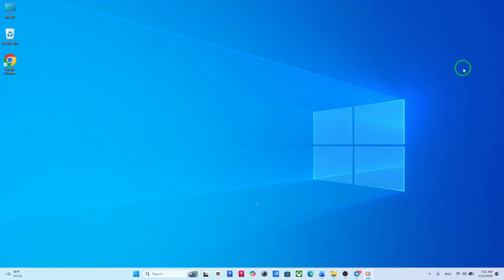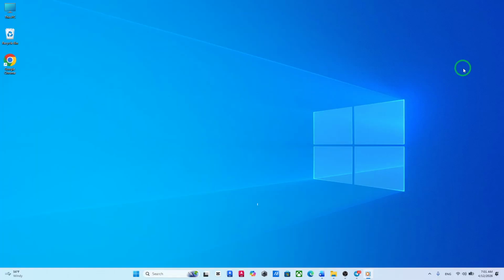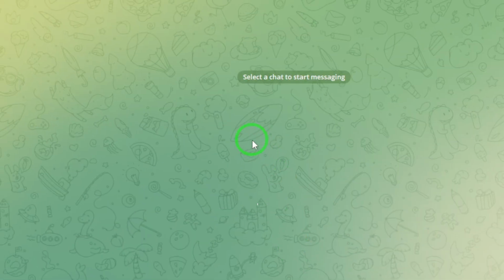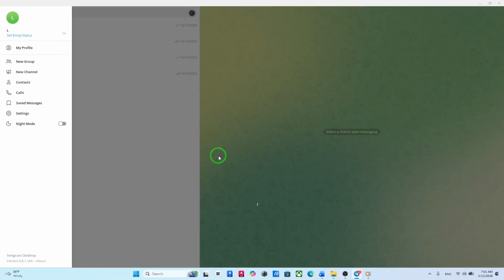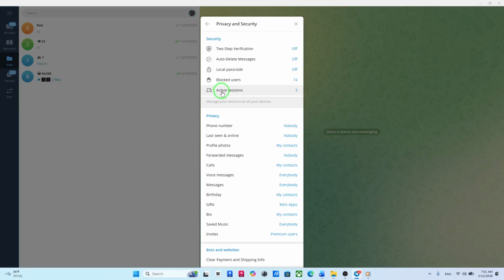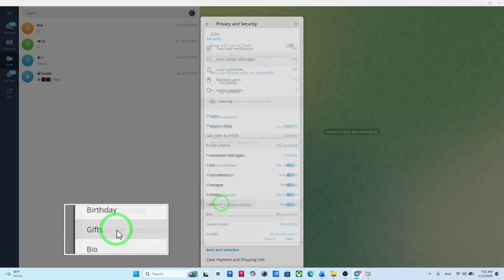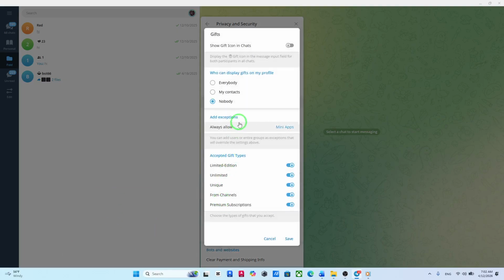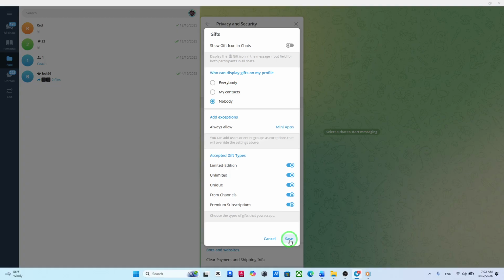How To Prevent Displaying Gifts On Your Profile On Telegram App On PC (New Update)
Learn how to prevent displaying gifts on your Telegram profile using the latest PC update. This quick tutorial shows you the exact steps to keep your profile private and control who can see your gifts. Follow along and secure your Telegram privacy today.

1. Open Telegram app

2. Click on the three lines at the left top corner

3. Enter to Settings, then Privacy and Security

4. Click on Gifts, choose Nobody

5. Click Save-

Chapters:
00:00 Intro
00:12 Soultion
01:05 Outro